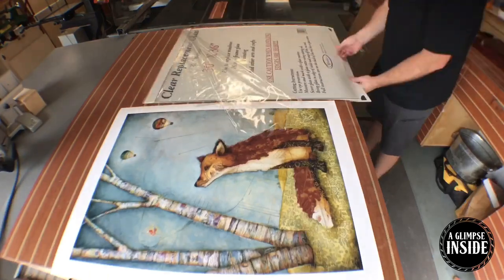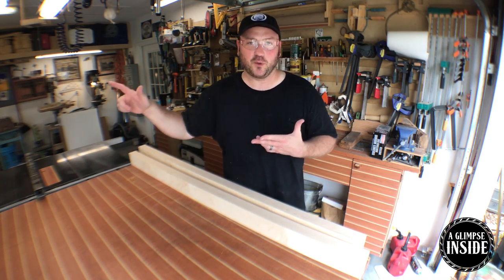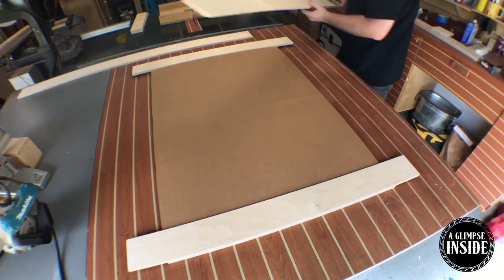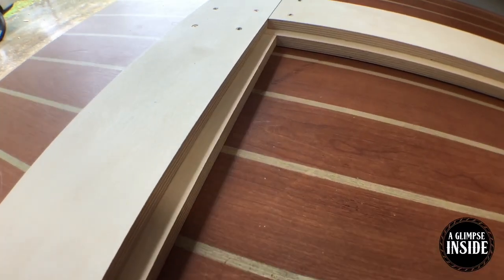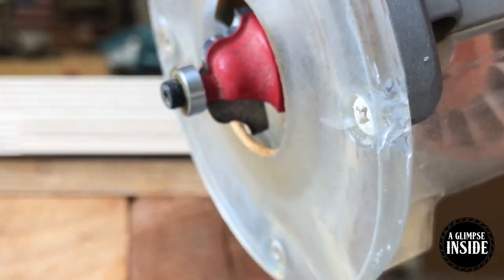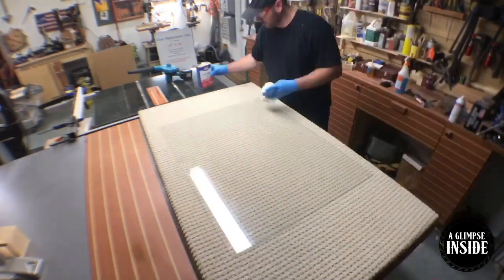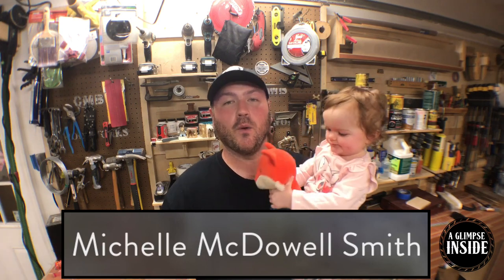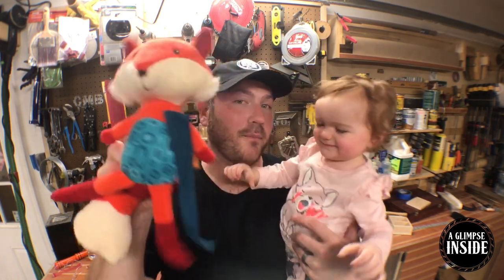How to Make a Picture Frame | No Miters Required | Unique Construction Method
This picture frame is made with unconventional methods, showcasing that traditional woodworking is needed to make beautiful frames!

Clamps
24” bar clamps
12” HD f-style